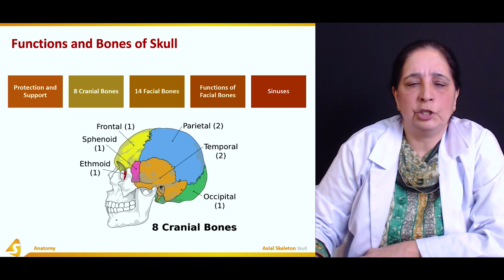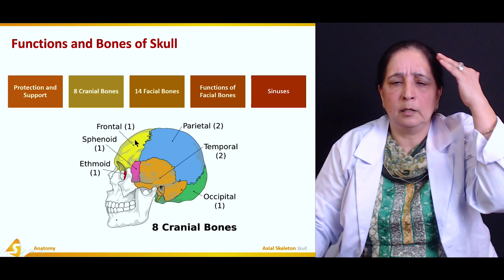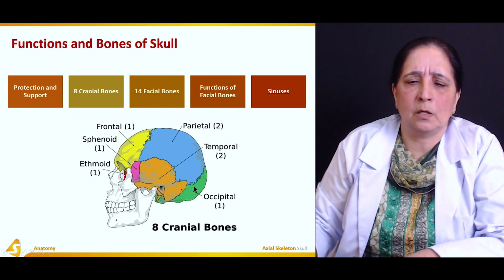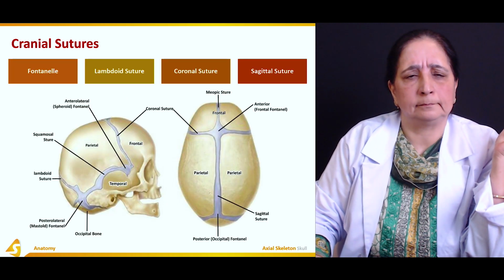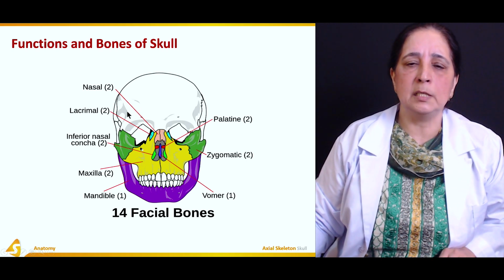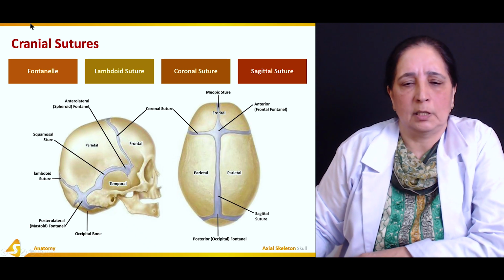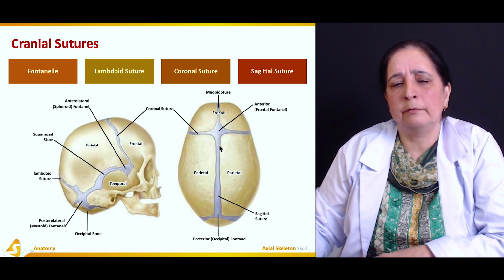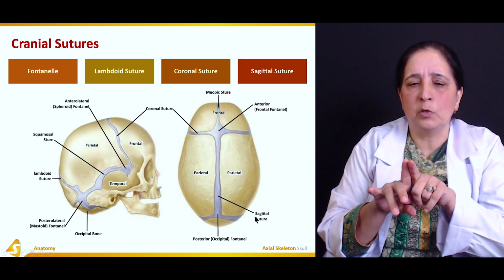Axial Skeleton - Skull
This medical V-learning lecture on sqadia.com places a significant emphasis on the axial skeleton. Commencing the lecture is a detailed exploration of the skeletal system, encompassing its functions and divisions. The discussion progresses to delve into specific components, such as the skull and cranial sutures, as well as the thoracic cage and vertebral column. Additionally, the lecture provides a comprehensive explanation of various abnormalities related to the axial skeleton, including stenosis, scoliosis, kyphosis, and lordosis.

▬ Overview of Skeletal System ▬▬▬▬▬▬▬▬▬▬
The primary focus of this video is to provide an overview of the skeletal system. It begins by presenting the structures of the skeletal system and subsequently delves into the functions thereof. The video concludes by outlining the divisions of the skeleton into axial and appendicular systems.

▬ Skull ▬▬▬▬▬▬▬▬▬▬
The second video centers on the skull, exploring its functions and the various bones it comprises, including cranial and facial bones. The discussion also encompasses cranial sutures, namely fontanelle, lambdoid, coronal sutures, and the sagittal suture.

▬ Thoracic Cage ▬▬▬▬▬▬▬▬▬▬
The third video initiates with an elucidation of the functions of the thoracic cage. It then proceeds to discuss the bones of the ribcage, including the sternum, ribs, and thoracic vertebra. The video concludes with a comprehensive overview of the types of ribs, including true and false ribs, along with floating ribs.

▬ Vertebral Column ▬▬▬▬▬▬▬▬▬▬
The fourth video focuses on the vertebral column, starting with a discussion of its functions. The educator further provides insights into the divisions of the vertebral column and highlights the distinctive shapes of the vertebrae.

▬ Abnormalities of Axial Skeleton ▬▬▬▬▬▬▬▬▬▬
In the fifth video of this lecture series, attention is dedicated to various abnormalities of the axial skeleton. The discourse begins with an examination of stenosis of the lumbar spine, followed by an elaboration on the cleft palate. The video concludes by addressing deformed spinal curve, encompassing conditions such as scoliosis, kyphosis, and lordosis.